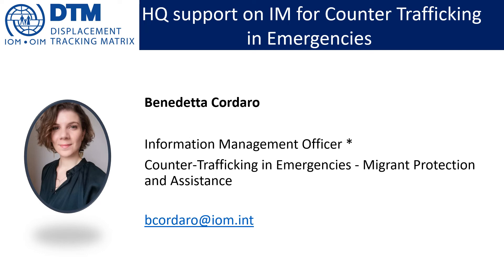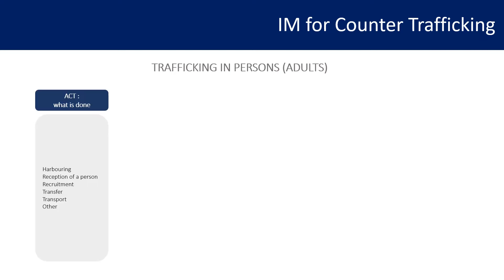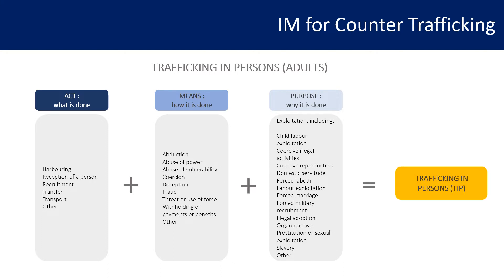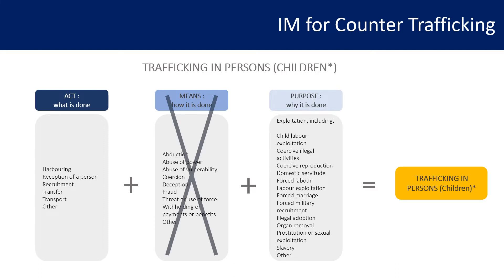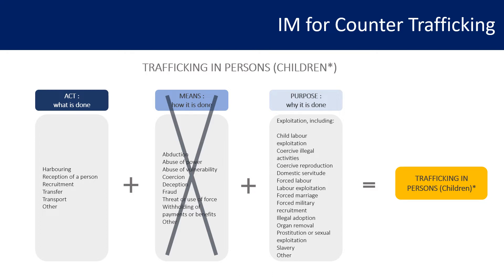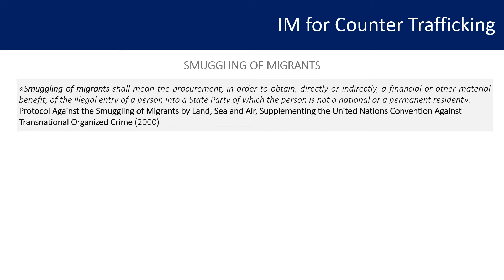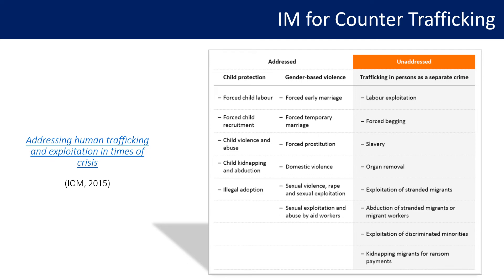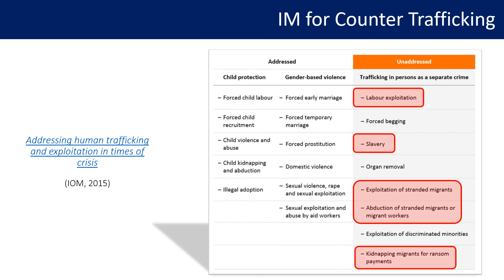Information Management for Counter Trafficking in Emergencies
What is Trafficking in Persons? What data do you need for Counter Trafficking response in Humanitarian crises? Where do we obtain these data?
This session was developed by IOM Counter Trafficking in Emergency (PXD) and DTM.